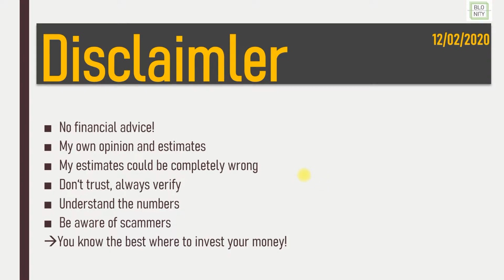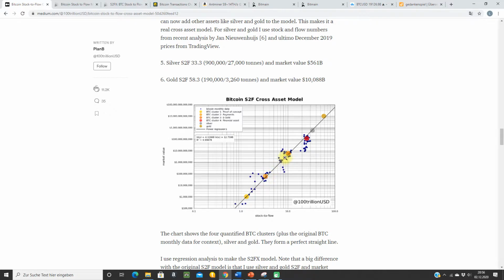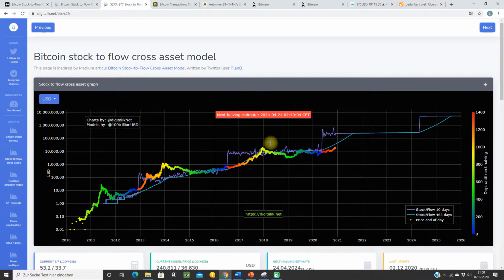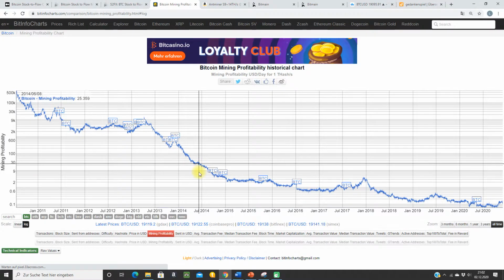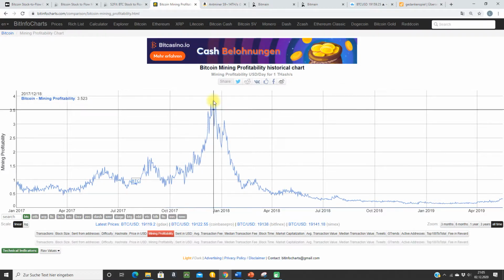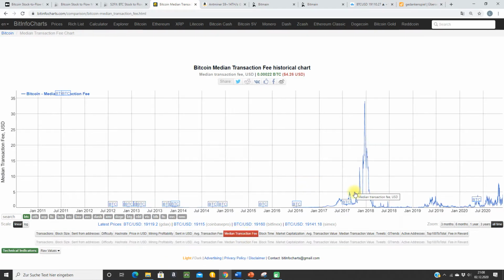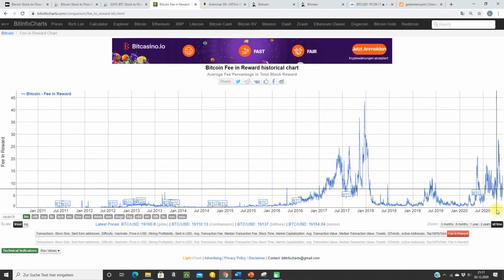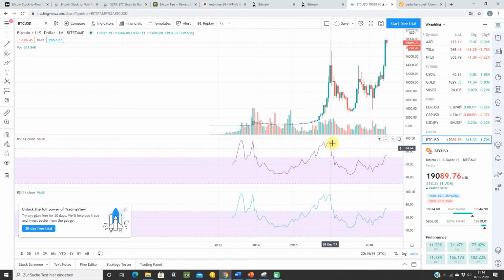BLONITY Academy I Indicators to predict the TOP of Bitcoin and Mining Stocks in the next bullrun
Hey guys,
these are a few indicators I track to try to predict the TOP in terms of price of the next bullrun for Bitcoin and the Miners.
BLONITY

Follow my brand new twitter-account: Blonity AnalytiX @Luks88469499

Do always your own research.
Bitcoin Miner, Ethereum Miner, Crypto Miner, Mining Stock, Mining Company